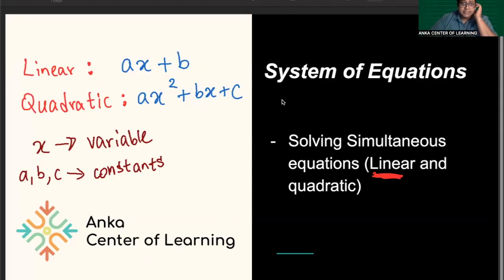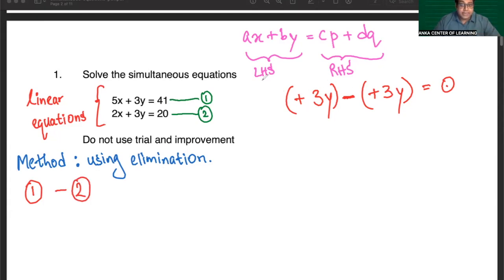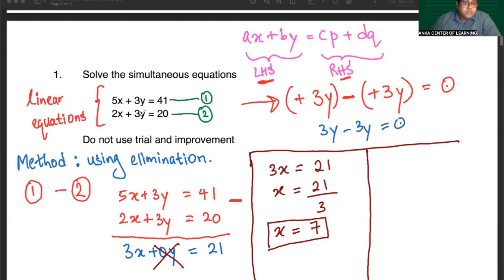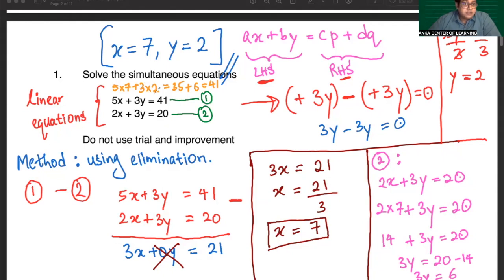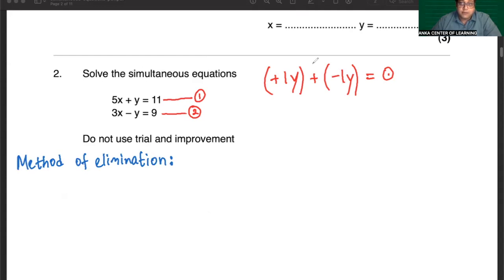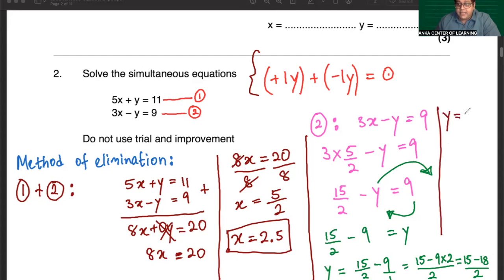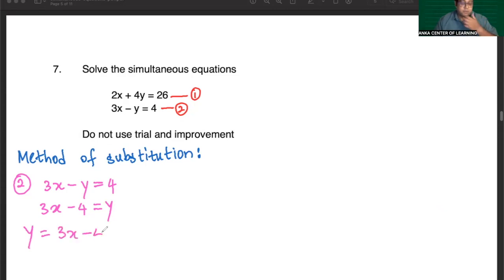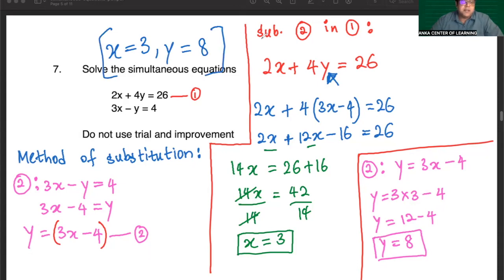System of Equations Part I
Using method of elimination and substitution to solve different examples of Simultaneous Equations.